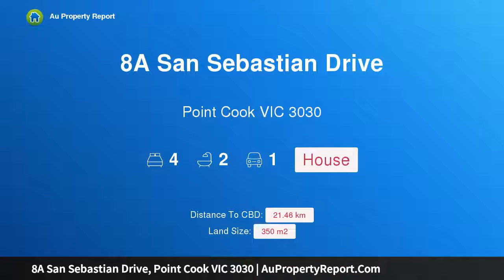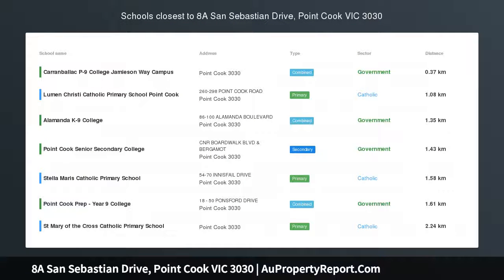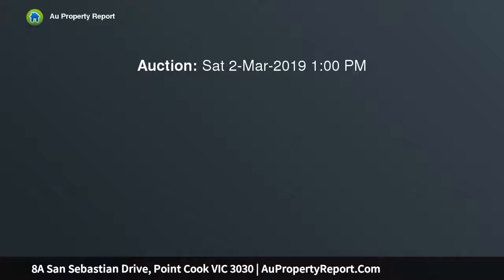8A San Sebastian Drive, Point Cook VIC 3030 | AuPropertyReport.Com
8A San Sebastian Drive, Point Cook VIC 3030
Property Type: house
Bedrooms: 4
Bathrooms: 4
Car Space: 1
Take your Breath Away!